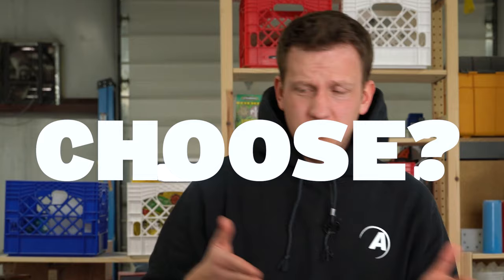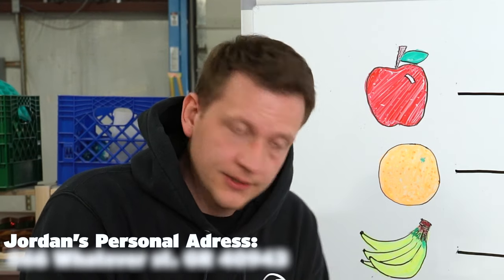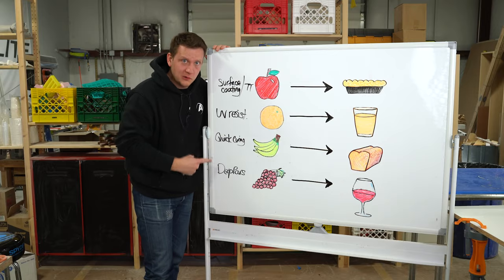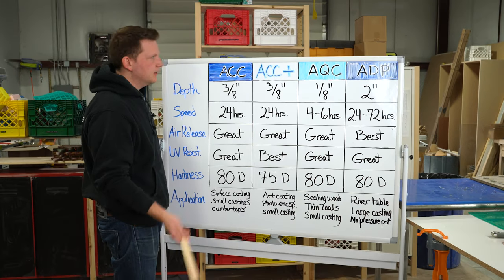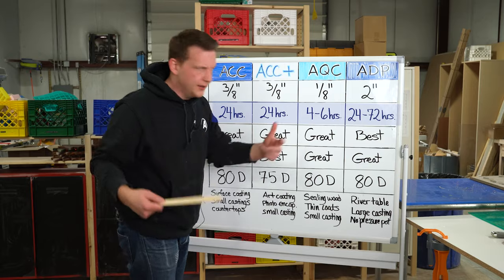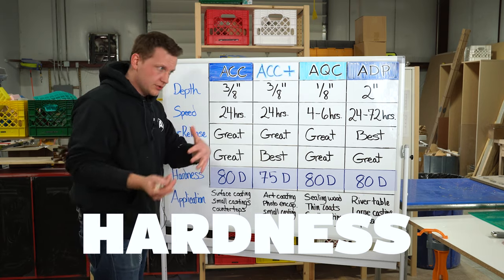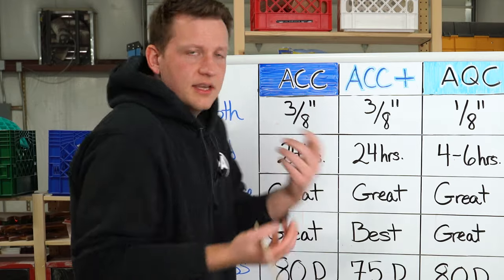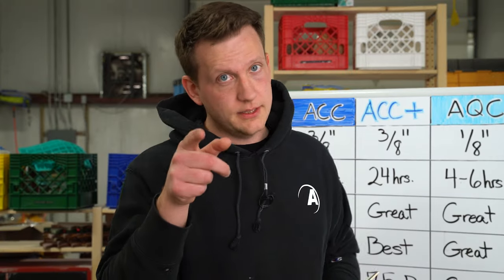Alumilite Explains: How to choose an epoxy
Wondering how to choose an epoxy for your project? Are you trying to figure out what epoxy is best? In this video, Jordan walks through the 4 different types of epoxy, some of their features and benefits, and what epoxies work best for different projects.

Do you have other questions about epoxy? Drop them below, we're happy to help!